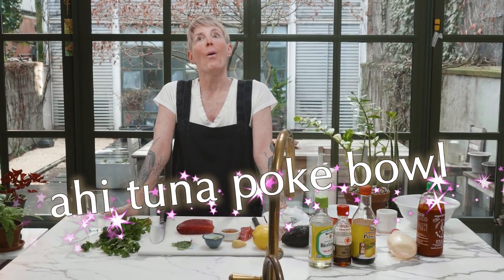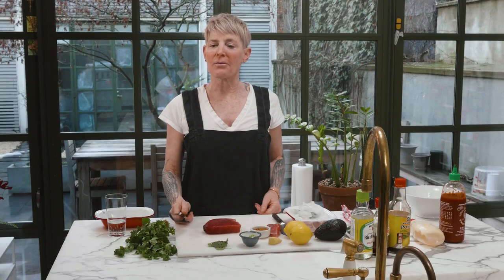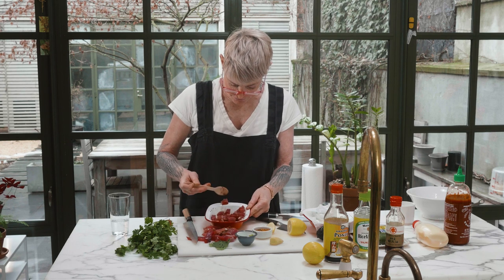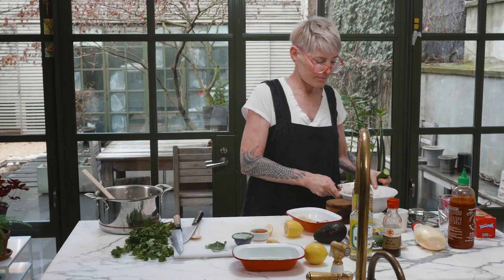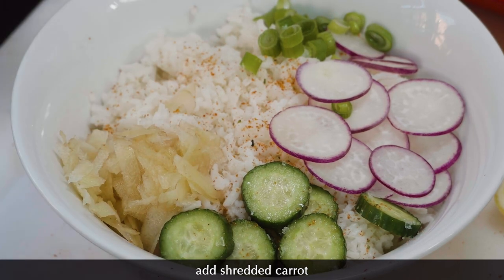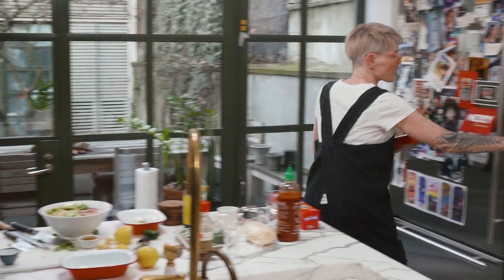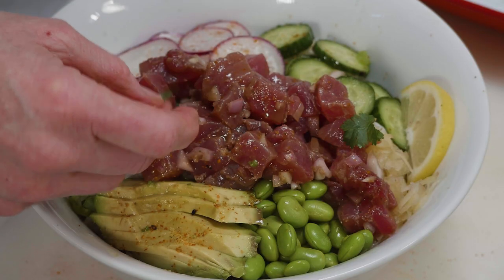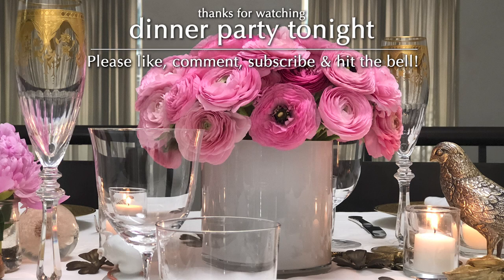Ahi Tuna Poke Bowl - Homemade Takeout!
Okie dokie, let’s make a poke!  This FRESH, HEALTHFUL, FLAVORFUL and GORGEOUS HAWAIIAN DISH is a favorite takeout item that is also EASY TO MAKE at home. Why not try your own?